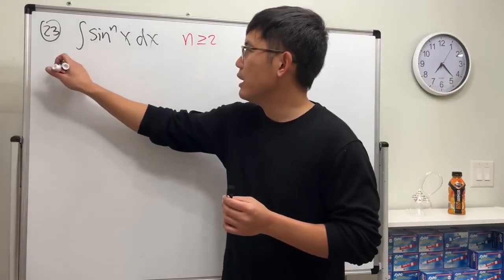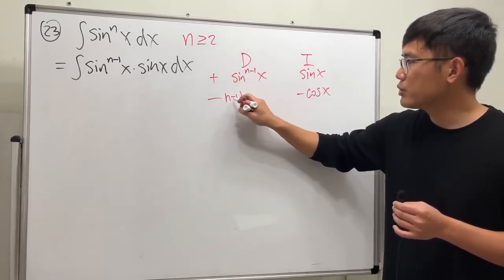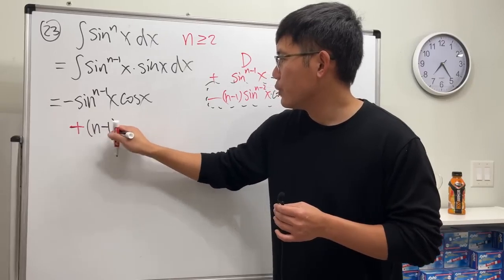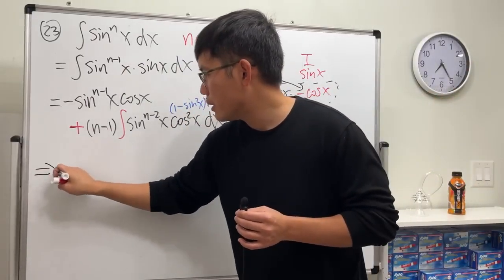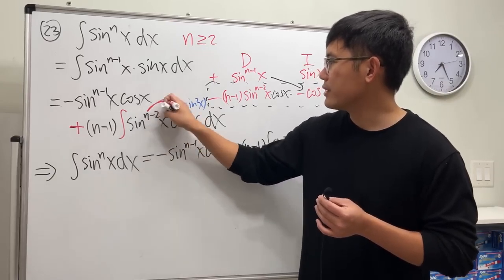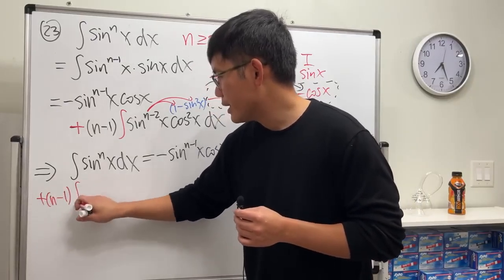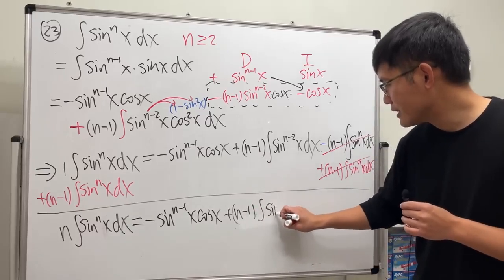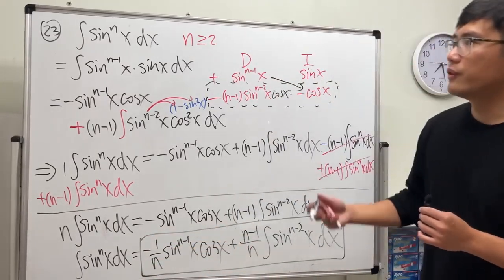power reduction formula for the integral of sin^n(x)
Here's the power reduction formula for the integral of sin^n(x).